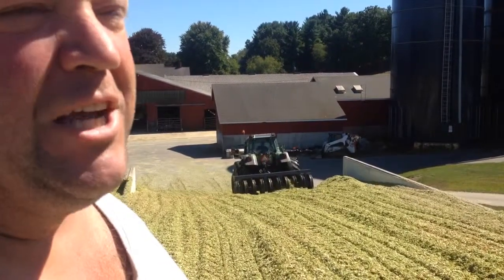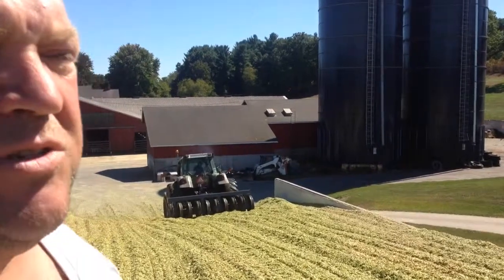Train wheel corn packer